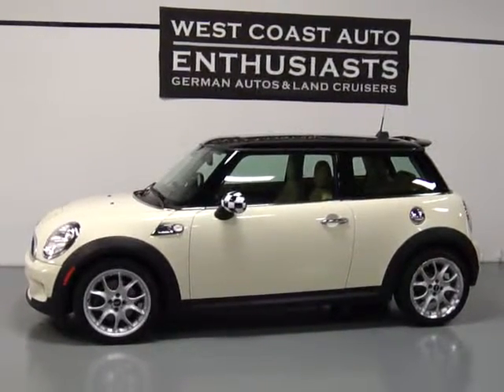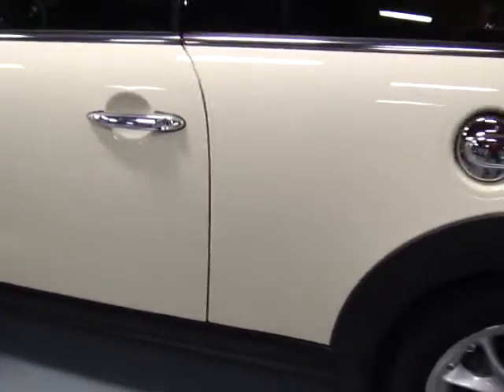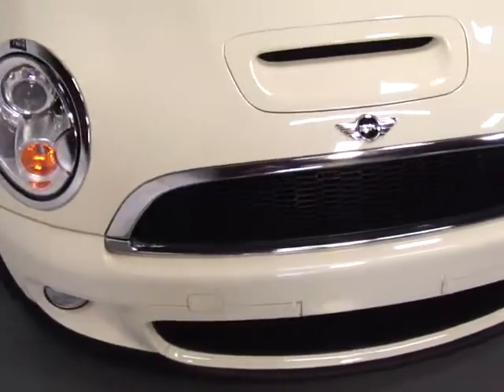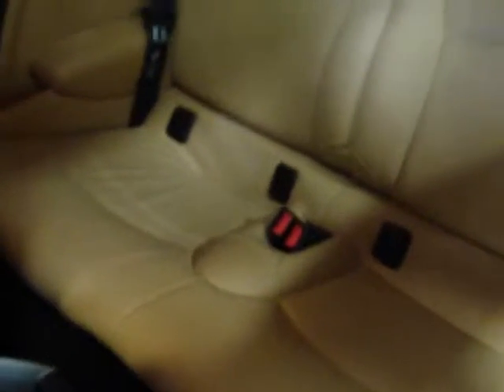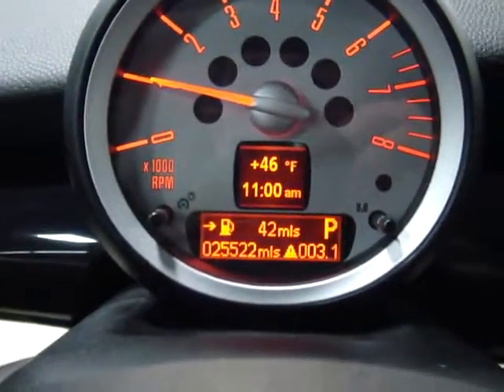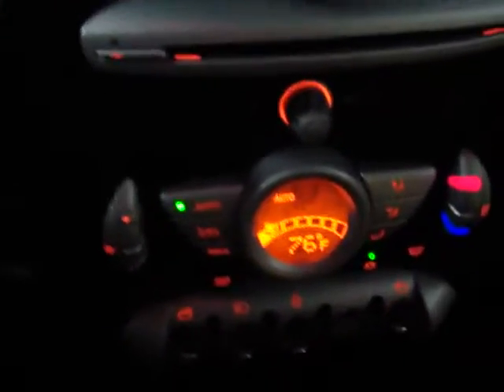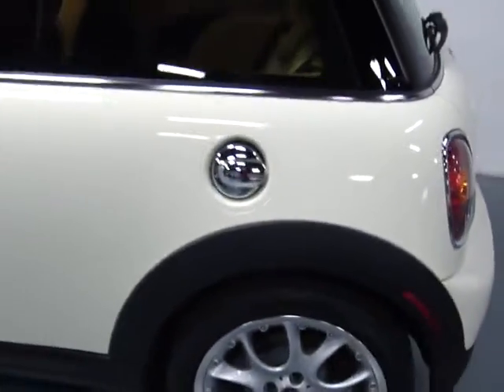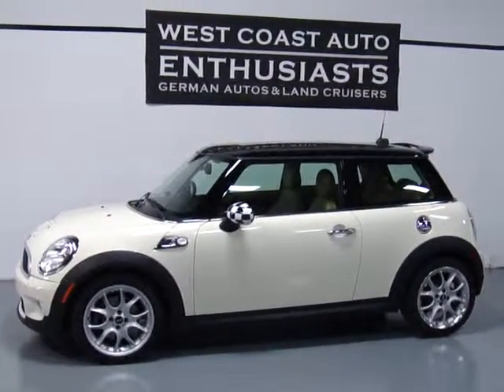07' Cooper S PW 001